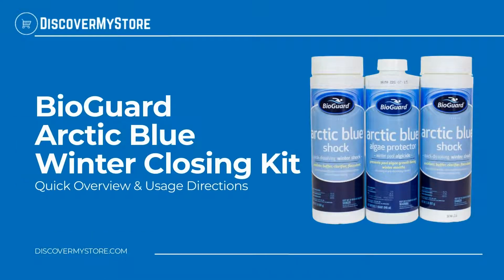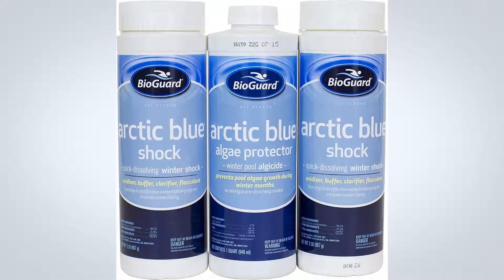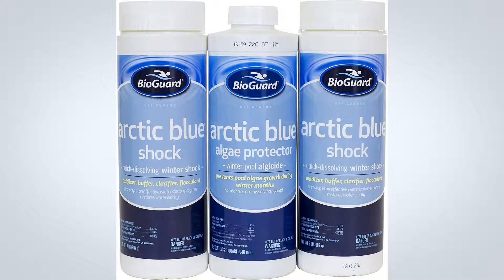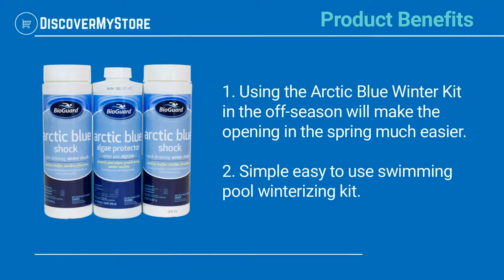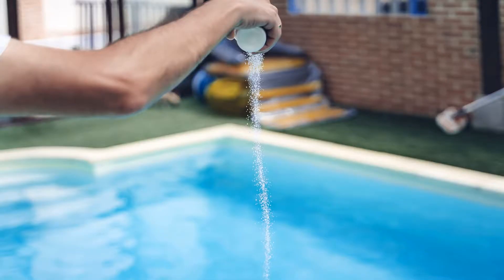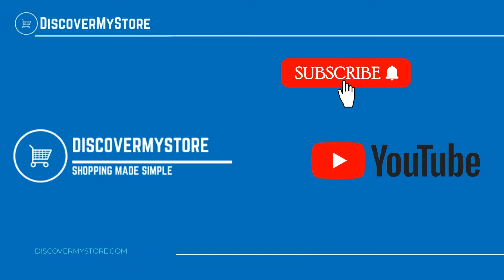BioGuard Arctic Blue Winter Closing Kit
In this video, we will quickly overview BioGuard Arctic Blue Winter Closing Kit.

BioGuard Arctic Blue Winter Kit is a premium off-season kit. Each kit contains Arctic Blue Algae Protector, Arctic Blue Shock, and winterizing instructions. Arctic Blue Algae Protector prevents the growth of all types of algae and is approved for use with all filter types. Arctic Blue Shock will oxidize and clarify through the off-season months and it is ideal for all pool surfaces. Using the Arctic Blue Winter Kit in the off-season will make an opening in the spring much easier.

Product Benefits.
1) Using the Arctic Blue Winter Kit in the off-season will make the opening in the spring much easier.
2) Simple easy to use swimming pool winterizing kit.

Be sure to check the instructions and the Dosing Chart before using.

USEFUL RESOURCES